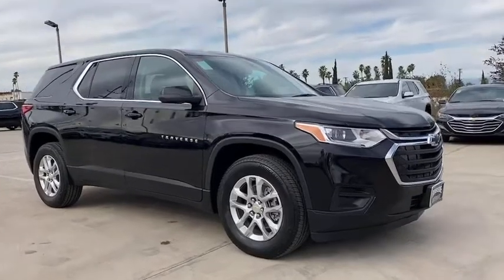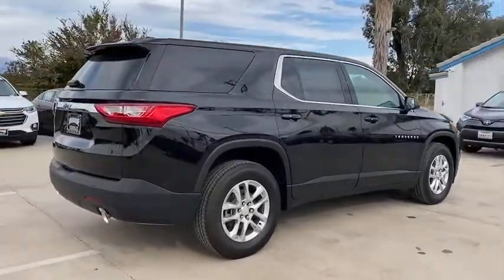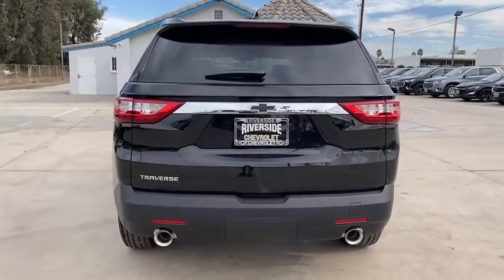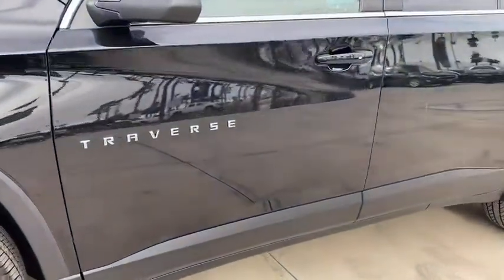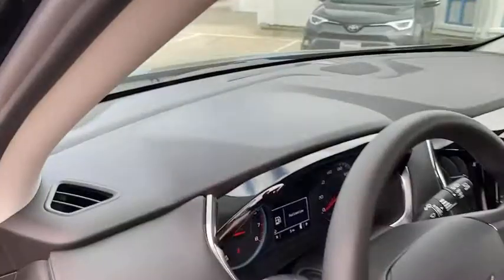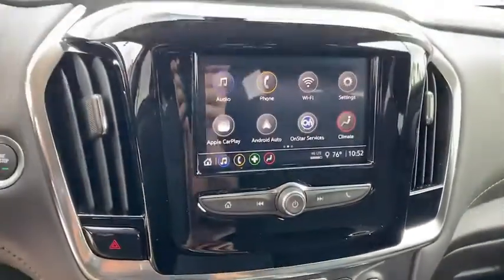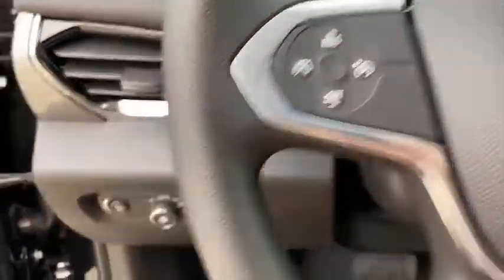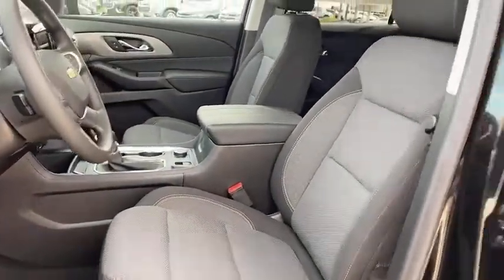2021 Chevrolet Traverse Fontana, Redlands, Ontario, Moreno Valley, San Bernardino, Riverside, CA 21T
Mosaic Black Metallic New 2021 Chevrolet Traverse available in Riverside, California at Riverside Chevrolet. Servicing the Fontana, Redlands, Ontario, Moreno Valley, San Bernardino, CA area.

Riverside Chevrolet
8200 Auto Dr

Recent Arrival! LS Back up Camera, Bluetooth/USB equipped, Keyless Remote Entry, Apple CarPlay/Android, Push Button Start, Touch Screen Display, 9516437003, Riverside Chevy Edge $795.00, Lojack Services $995.00, 1st & 2nd Row All-Weather Floor Liner (LPO), 3rd Row All-Weather Floor Liner (LPO), 4-Wheel Disc Brakes, 6 Speakers, ABS brakes, Air Conditioning, AM/FM radio, Automatic temperature control, Dual front impact airbags, Dual front side impact airbags, Emergency communication system: OnStar and Chevrolet connected services capable, Floor Liner Package (LPO), Four wheel independent suspension, Front anti-roll bar, Front dual zone A/C, Front License Plate Bracket Mounting Package, Integrated Cargo Liner (LPO), Power steering, Power windows, Preferred Equipment Group 1LS, Radio data system, Radio: Chevrolet Infotainment System AM/FM Stereo, Rear air conditioning, Rear window defroster, Remote keyless entry, Speed-sensing steering, Steering wheel mounted audio controls, Traction control. 18/27 City/Highway MPG 9-Speed Automatic 3.6L V6 SIDI VVT FWDbrbrbrNew Owners! New Attitude! Price includes: $1000 - Chevrolet Consumer Cash Program. Exp. 01/04/2021